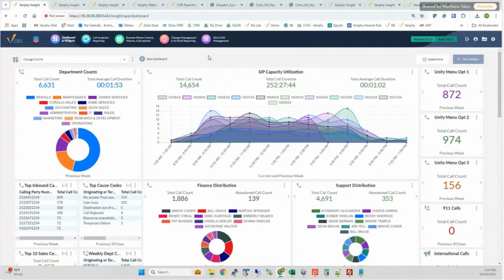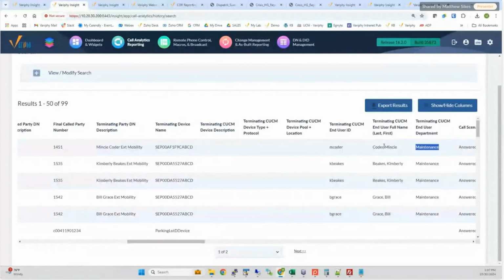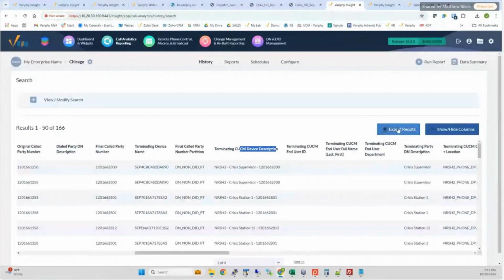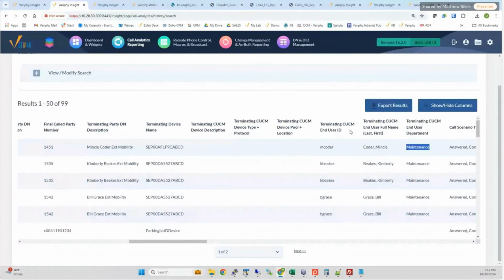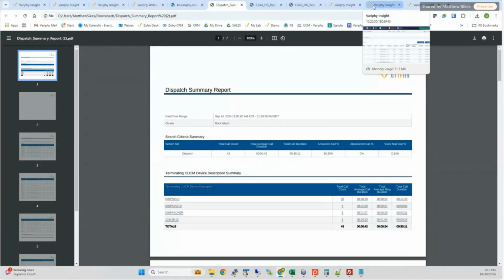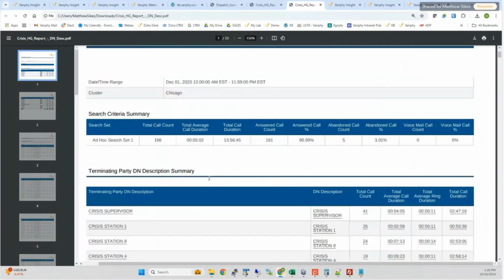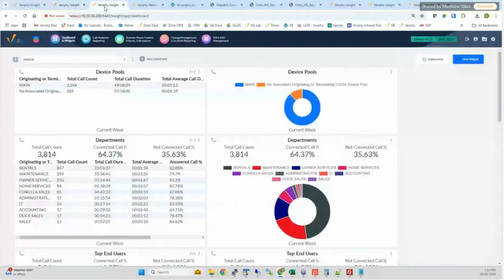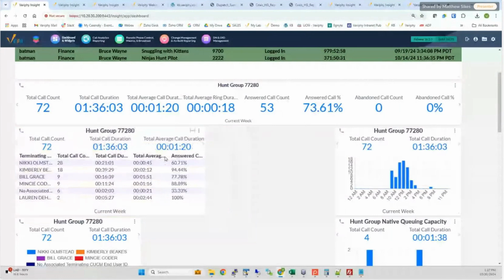User vs. Device-Based Reporting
Our systems engineers will break down the unique advantages of user-based and device-based reporting. This session will show you how to leverage each method for better data analysis and decision-making.